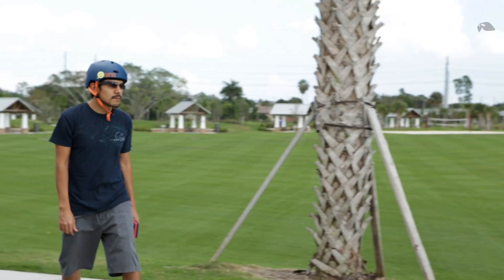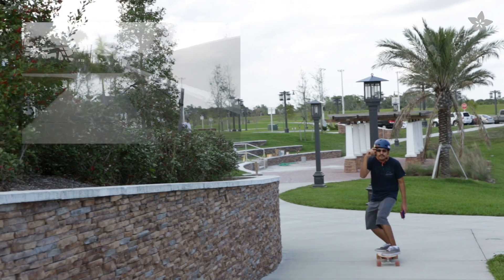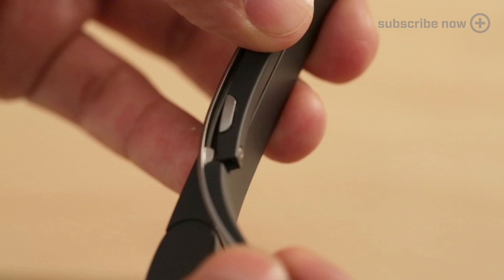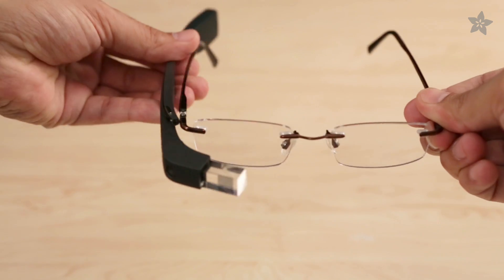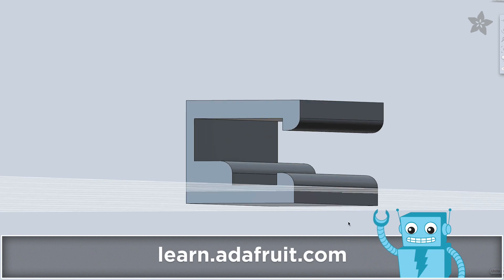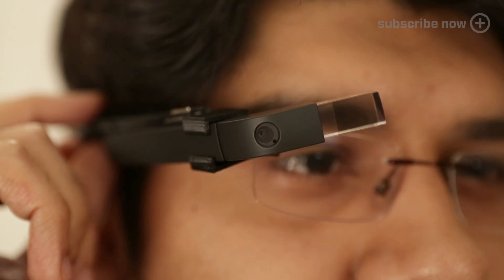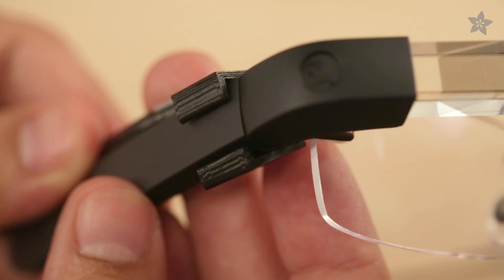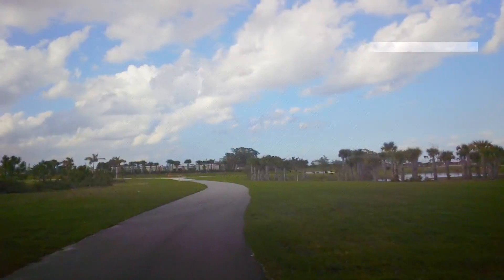Google Glass on any frames - 3D Print your own adapter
Upgrade your google glass with your own frames using a 3d printed adapter.
A new pair of google glass frames will set you back about 200 bucks, but we can 3d print an adapter for under 1 dollar in material